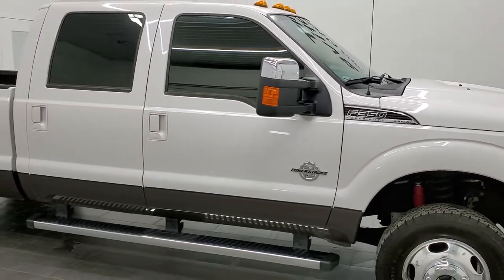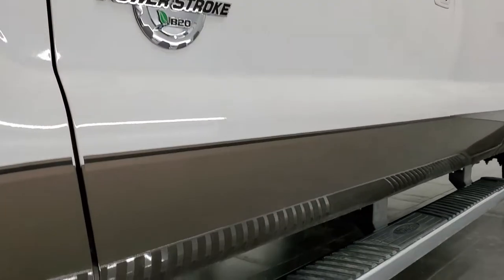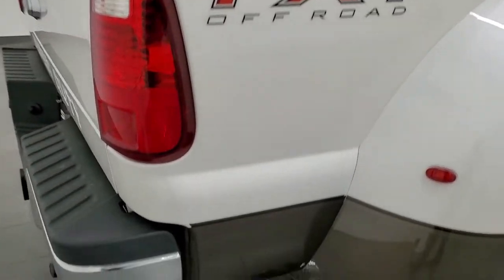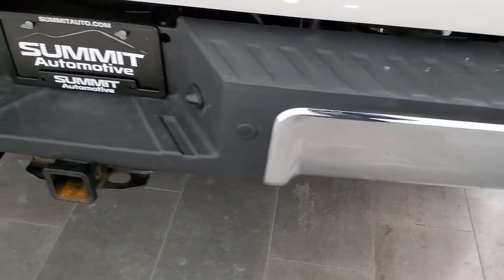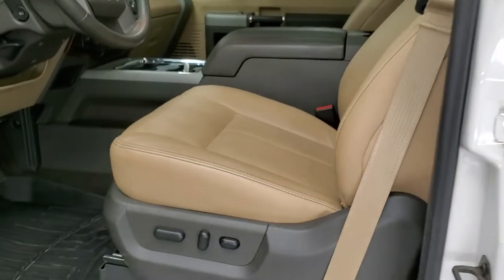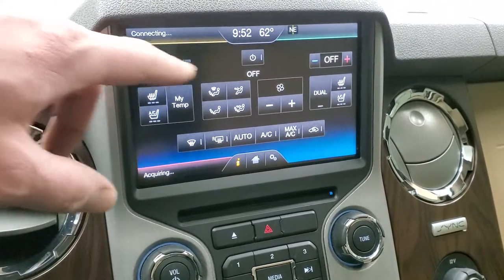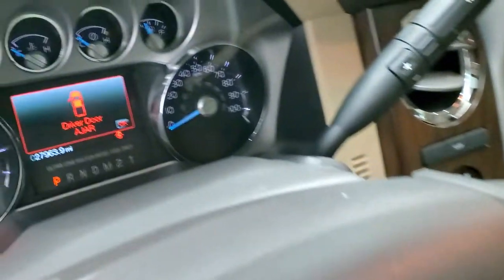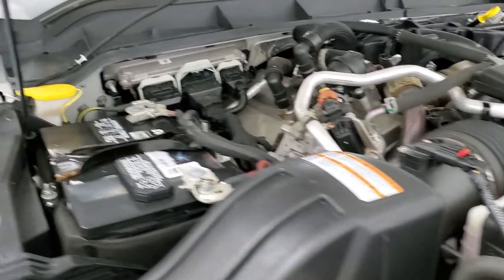2015 FORD F350 LARIAT ULTIMATE POWERSTROKE DIESEL WALKAROUND OVERVIEW REVIEW 12709Z SOLD!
This 2015 FORD F350 LARIAT ULTIMATE POWERSTOKE DIESEL FX4 IN WHITE PLATINUM METALLIC OVER CARIBOU BROWN FOR SALE IN FOND DU LAC OSHKOSH WISCONSIN 54935 is the vehicle we did walk around review of today.

Thank you for checking out this video of this 2015 FORD F350 LARIAT ULTIMATE POWERSTOKE DIESEL FX4 IN WHITE PLATINUM METALLIC OVER CARIBOU BROWN FOR SALE IN FOND DU LAC OSHKOSH WISCONSIN 54935

STOCK: 12709Z
PRICE: $63,991
MILES: 27,961
MAKE: FORD
MODEL: F350
VIN: 1FT8W3DT9FEB44360
LOCATION: FOND DU LAC OSHKOSH WISCONSIN, 54937 TRUCKS ON 41

CLEAN TITLE HISTORY! CLEAN CARFAX! 6.7 Liter V8 Powerstroke 2nd Generation Turbo Diesel Engine, 440 Horsepower, Full Four Door Crew Cab, Long Box 8 Foot Longbox, Dual Rear Wheel Dually DRW, Lariat Ultimate Package, 6 Speed Automatic Transmission with Optional Manual Tap Shift, Turn Dial 4x4 Four Wheel Drive 4WD, FX4 Offroad Suspension Package, Factory GPS Navigation System, Power Sunroof Moonroof Sun Roof Moon Roof, Reverse Backup Camera Rearview Camera, Non Smoker, Dual Power Air Conditioned Ventilated and Heated Seats, Tan Leather Seats, Bucket Seats, Memory Driver's Seat, 2nd Row Heated Seats, Full Towing Package with Receiver Trailer Hitch, Wiring and Transmission Cooler Tow Package, 5th Wheel And Gooseneck Hitch Prep Package Fifth Wheel Goose Neck, Camper Package with Anti-Sway Bars, Gooseneck Hitch Gooseneck, Factory Brake Controller, Factory Exhaust Brake, Powerscope Tow Power Mirrors that Power Telescope and Power Fold in with Built-in Directional Signals, Traction Control System, 3.73 Gears with Limited Slip Differential, BF Goodrich Rugged Trail T/A LT245/75 R17 Tires, Polished Aluminum Rims Premium Wheels, Four Wheel Disc Brakes, Factory Chromed Stepbars, Spray-in Bedliner, Bedrail Covers, Clearance Lights, Fog Lights, Reverse Sensors, Securicode Driver Side Doorcode Keyless Entry, Locking Tailgate, Tailgate Step Assist Manstep, Chrome Tipped Exhaust, Chrome Trimmed Grill, Chrome Trimmed Mirrors, AM / FM Radio Tuner, Sirius/XM Satellite Radio Capabilities Sirius / XM, CD Player, MyFord Touch System, Sony Premium Audio Sound System, Microsoft SYNC System with Bluetooth, Hands-Free Audio System Blue Tooth, Factory Subwoofer, SD Card Slot, USB Jack Portable Audio Connection, Keyless Entry with Factory Remote Start, Power Sliding Rear Window Rear Window Defroster, Adjustable Height Seatbelts, Driver and Passenger Front Air Bags, Side Curtain Air Bags SRS Safety Restraint System, Multi-Function Steering Wheel Controls, Compass, Outside Temperature Display and Mileage Display, Dual Multi-Zone Climate Control , Power Adjustable Pedals, Weathertech Floormats, Storage Compartment Under Rear Seats, Woodgrain Dash Trim, Air Conditioning AC, Cruise Control, Power Locks, Power Windows, Automatic Headlights Autolamp, Tilt/Telescope Steering Wheel, 110V / 150W Auxiliary Power Outlet, White Platinum Metallic Tri-Coat over Caribou Metallic, CLEAN AUTOCHECK! Very very clean inside and out! This is one of the sharpest and cleanest 2015 Ford F350 crewcab longbox duallie diesel trucks on our lot! Make your move before this super clean 4wd is gone!

STOCK: 12709Z
PRICE: $63,991
MILES: 27,961
MAKE: FORD
MODEL: F350
VIN: 1FT8W3DT9FEB44360